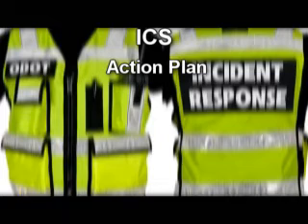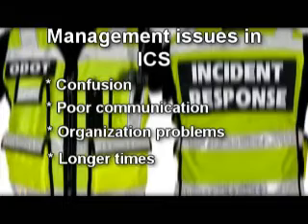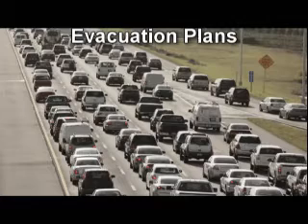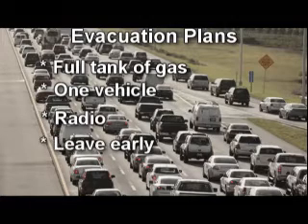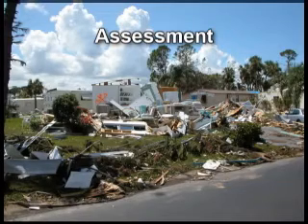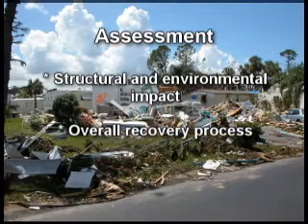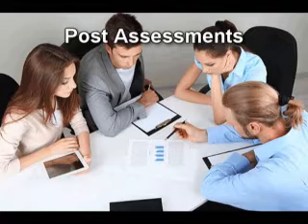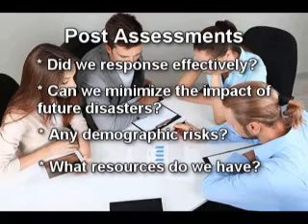AWARENESS PROJECT DONE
Project for online class which shows awareness for communities to prepare for disasters and in this case Earthquakes.